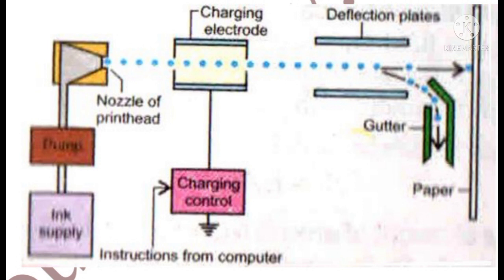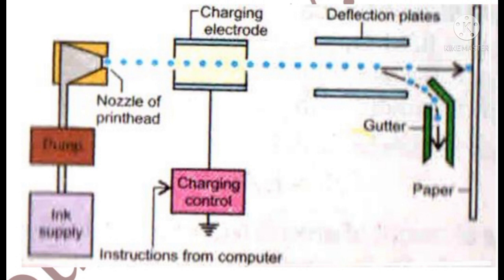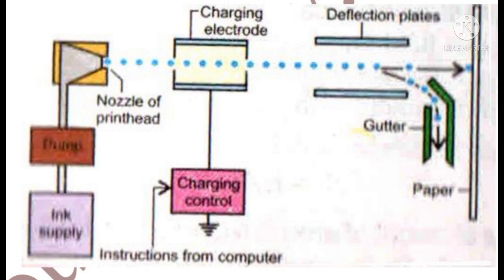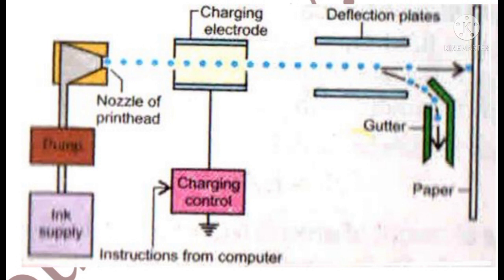Inkjet Printer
(i) 9th Physics Notes

(ii) 10th Physics Notes

(iii) 11th Physics Notes

(iv) 12th Physics Notes

(v) ADP / BS Physics Notes

(vi) A Level Physics Books